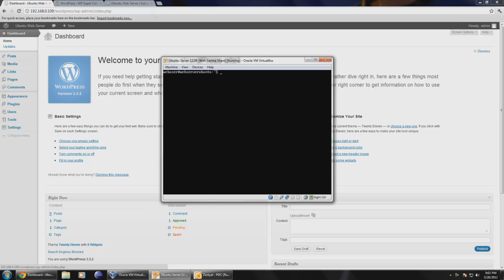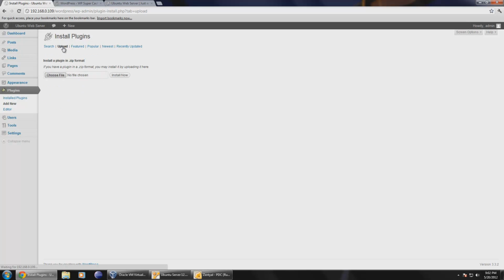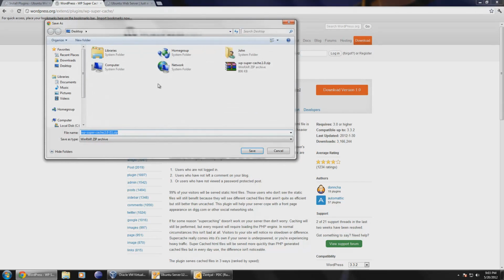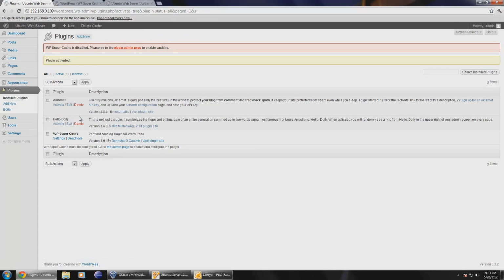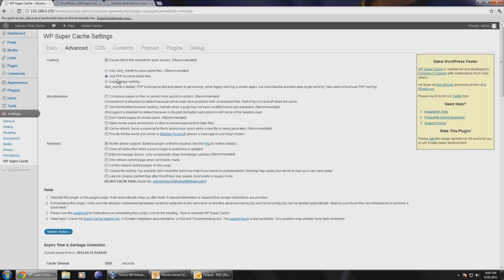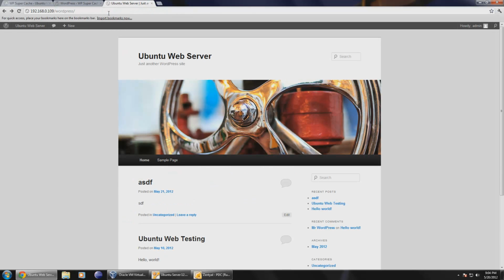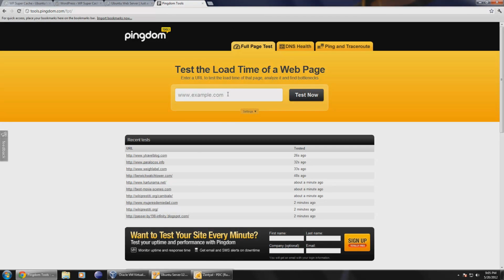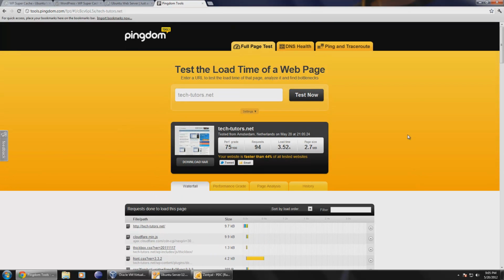Speed up website using WP Super Cache [HD]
This tutorial will demonstrate how a webmaster can speed up their wordpress website using a free plugin.